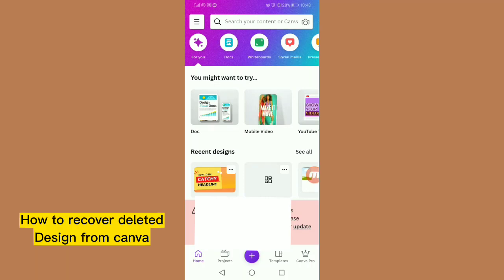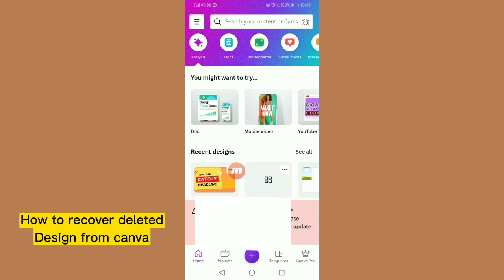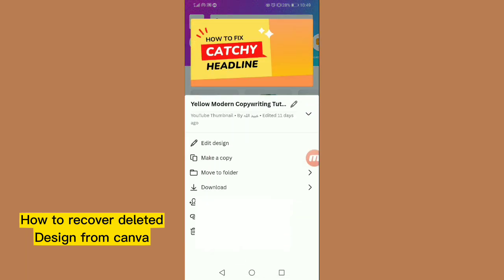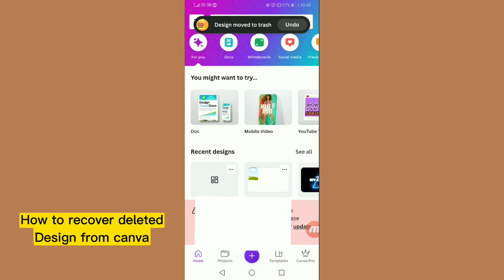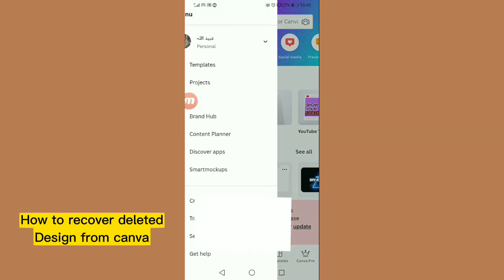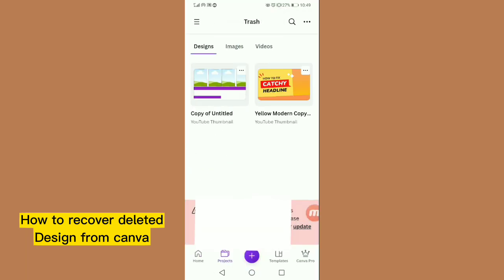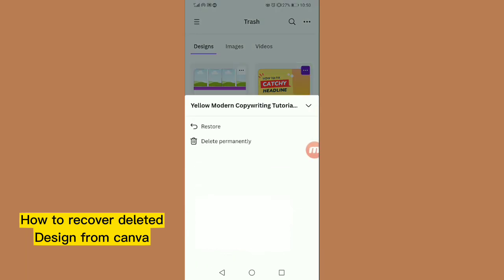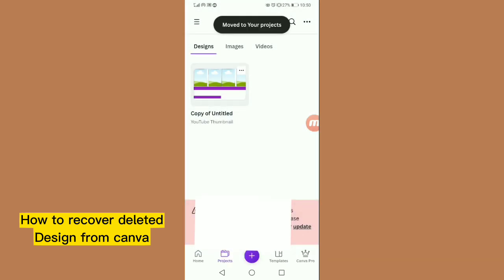How to recover deleted design from canva (android)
How to
Canva
How to canva
Canva tutorial
How to recover deleted design from canva